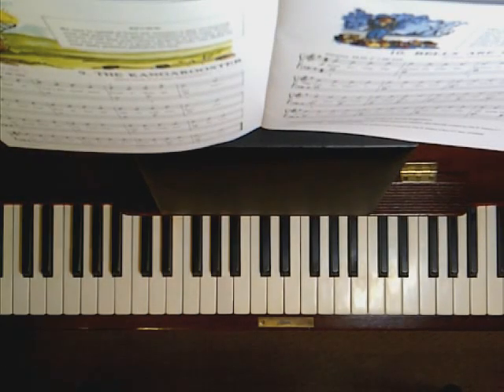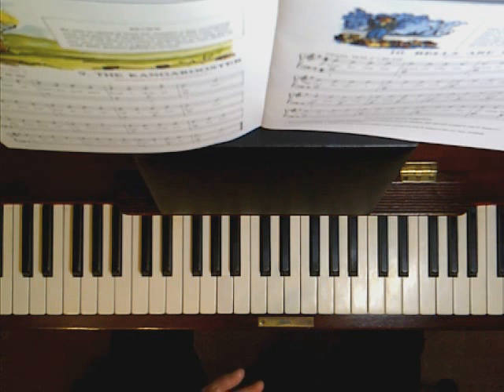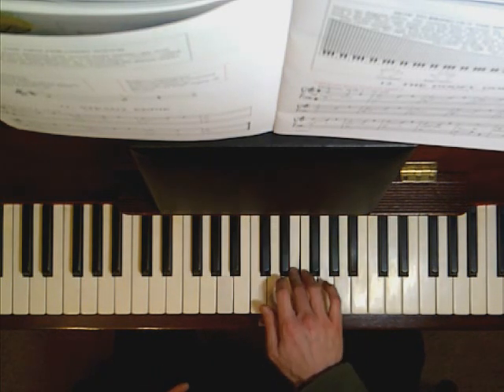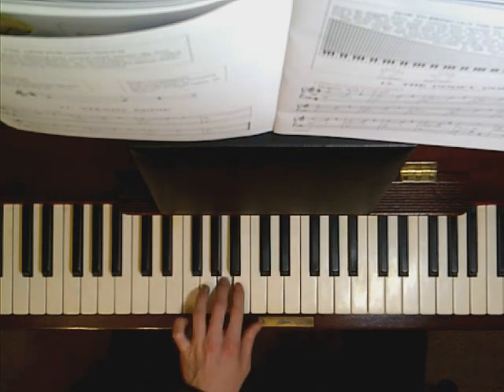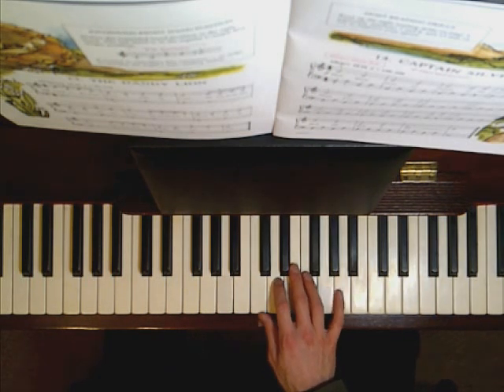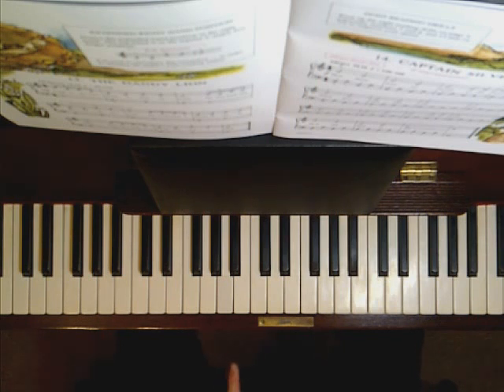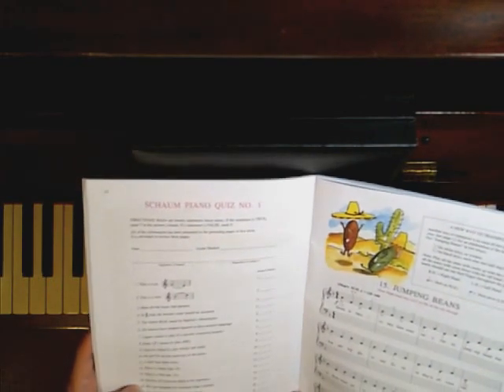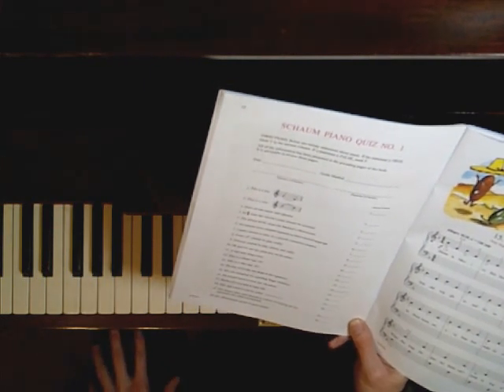Schaum Red Book - Piano Lesson 3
10. Bells Are Ringing, 11. Steady Eddie, 12. The Goofy Gopher, 13. The Dandy Lion, 14. Captain Silver. Piano Quiz No.1!

Joining right hand notes while repeating left hand notes! Using arm/elbow as pivot (to move finger onto note), and lifting finger off note exactly on the beat. One hand playing more loudly than other. Extended right hand position (stretches). Joining left hand notes while repeating right hand notes.

John W. Schaum Piano Course - A - The Red Book.